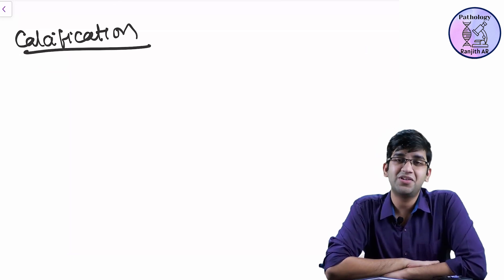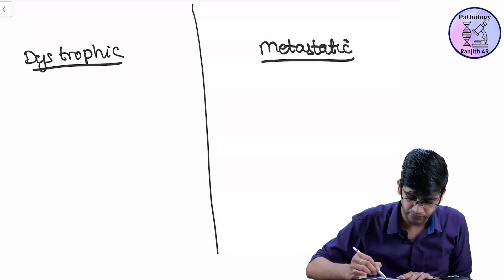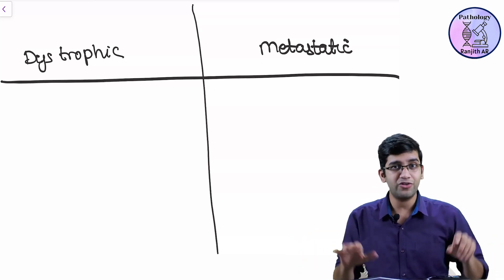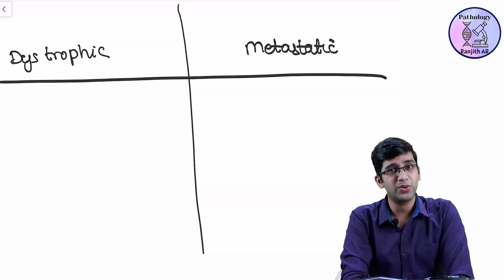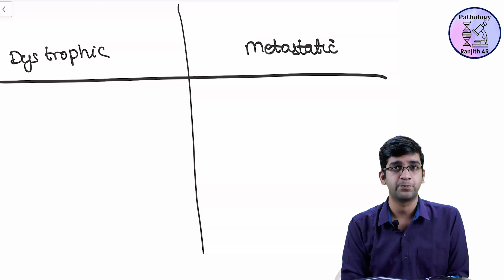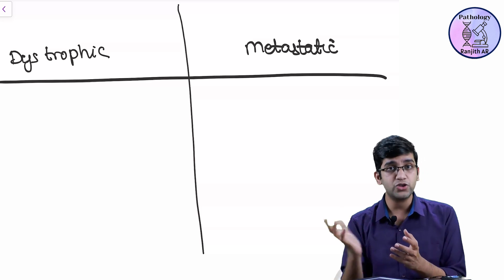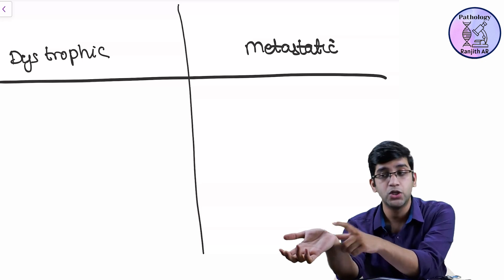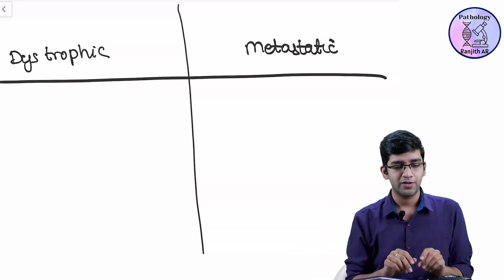Calcification - Simplified.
Never forget series ! Lets learn medicine and pathology conceptually !